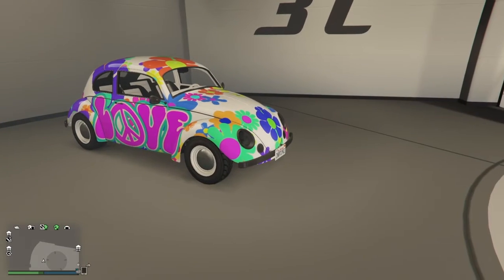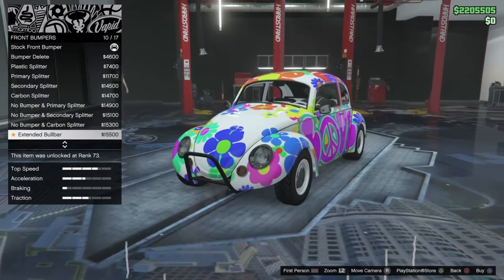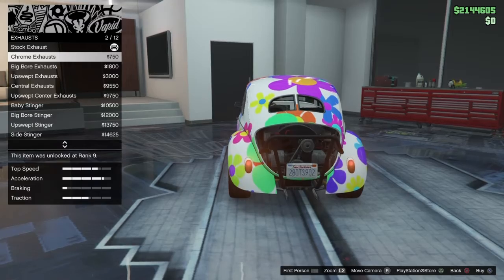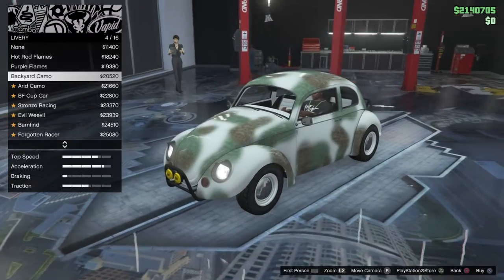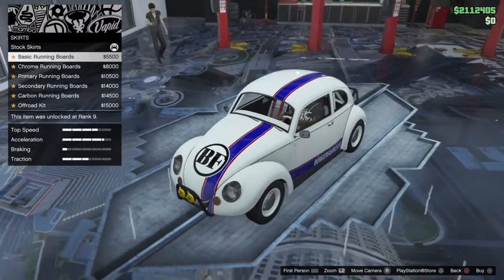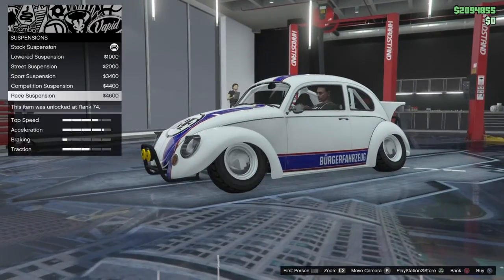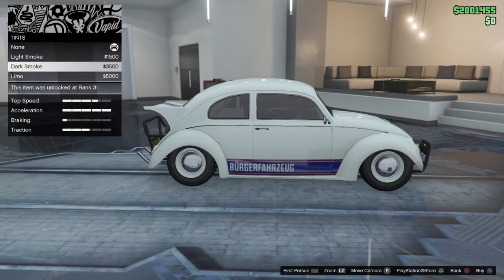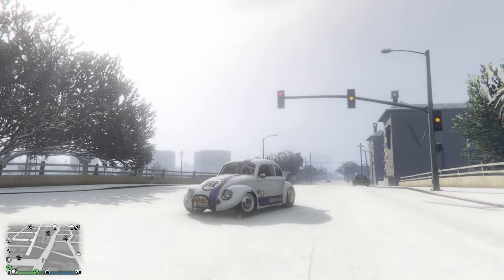Customization of the NEW BF Weevil (VW Beetle)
Temperarily for free (Base Price)- 870,000 (Trade Price)- 652,000